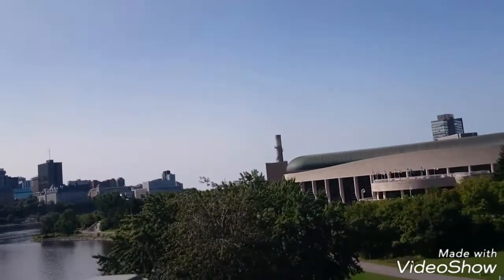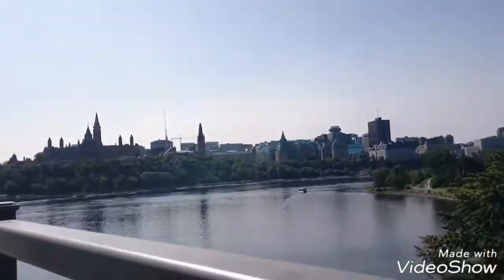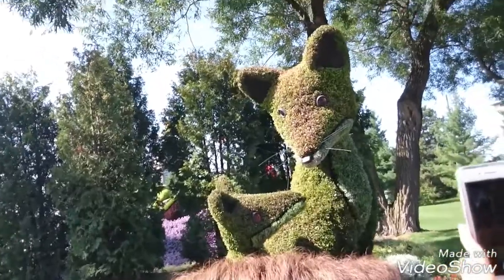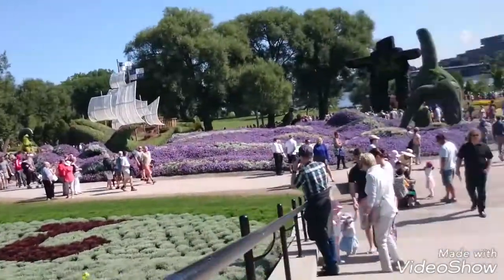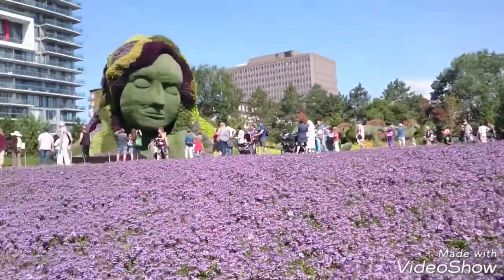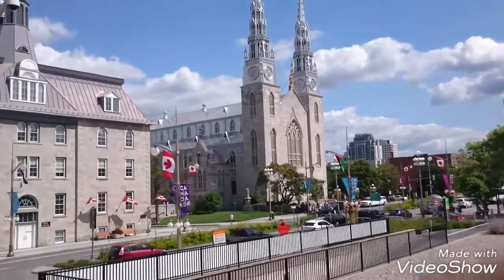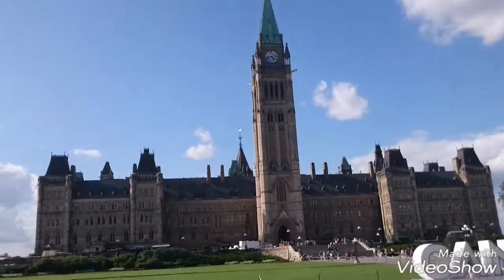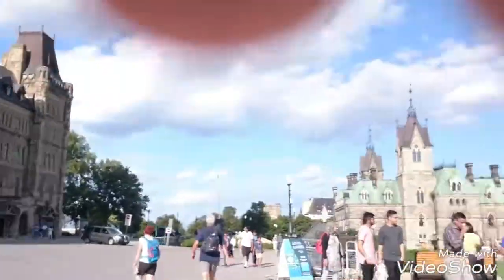Ottawa Trip 2017!!!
I actually went last Saturday... But here it is!

Hi! Welcome to MoniProductions. My name is Monica and on this channel I will be doing reacting videos, challenges, and other stuff that you guys suggest. I will likely post a video 2-3 times a week. I hope you like my videos.

View Goal: 200,000
Come on guys lets reach these goals!!

Thanks for reading my description! And remember, Be happy, Live Your Life, And Be yourself!